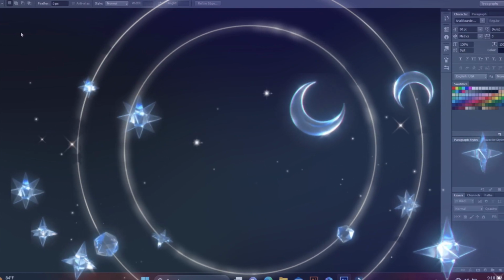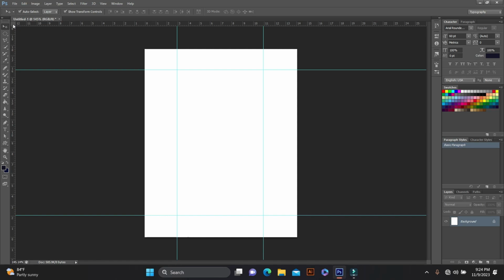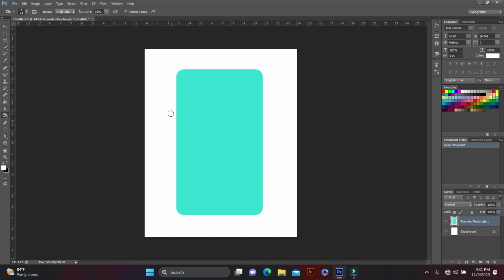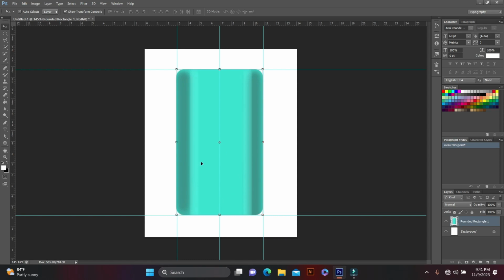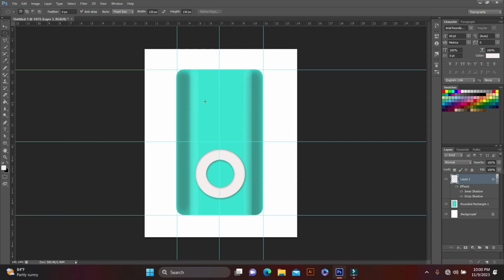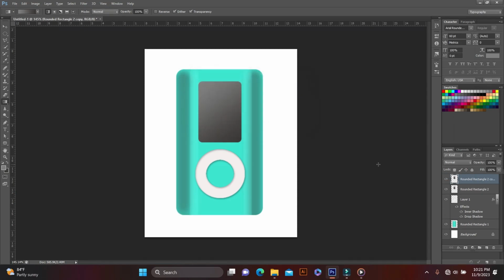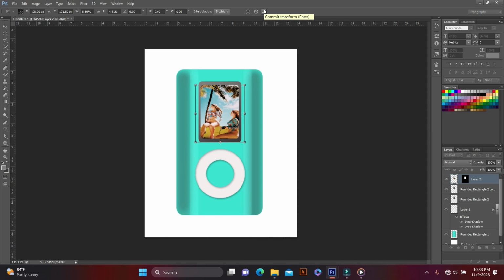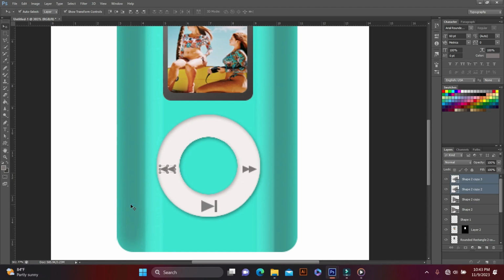How to Creating an MP4 Player with Adobe Photoshop? | Video Tutorial"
To get Best Service from FIVERR
Learn how to design and build your own MP4 player using Adobe Photoshop with this comprehensive tutorial. Follow along for a detailed walkthrough, tips, and tricks to create a customized video player for your projects. Enhance your Photoshop skills and bring your multimedia creations to life!